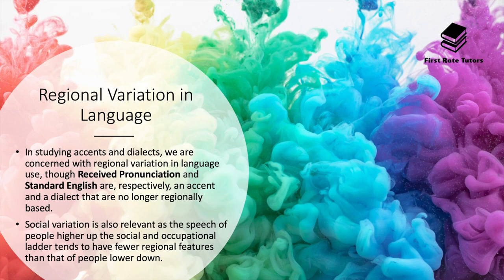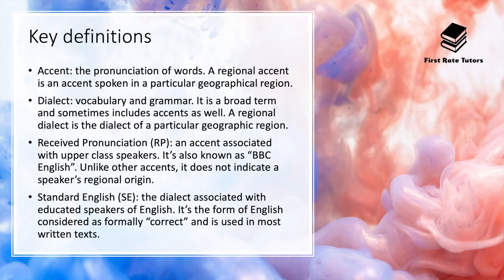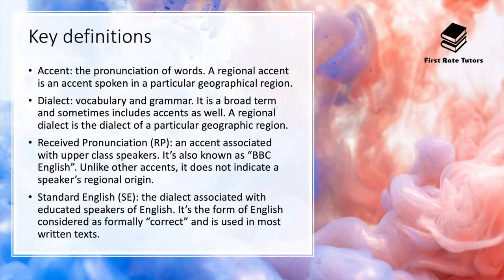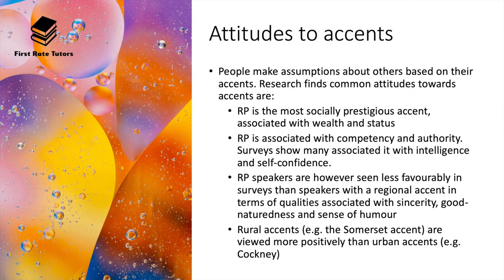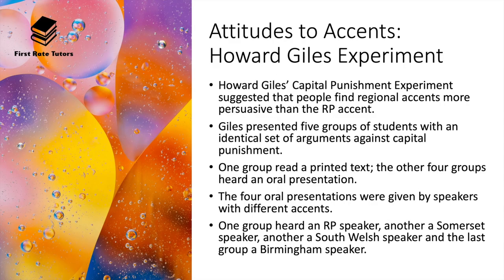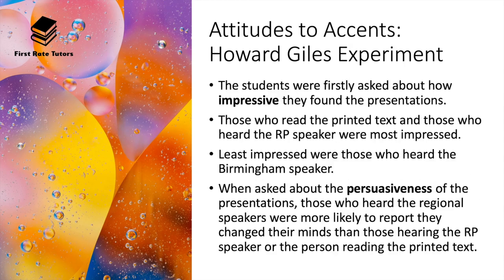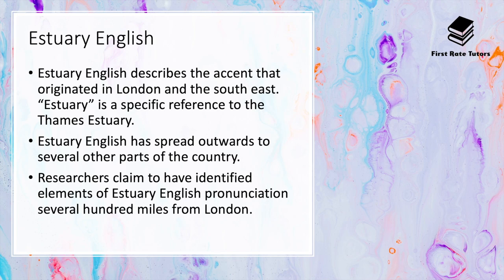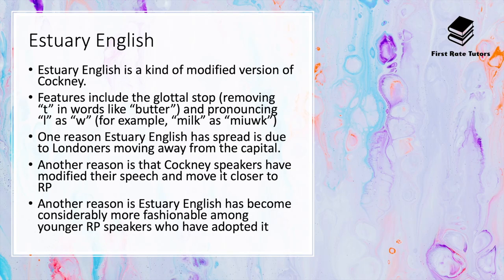الفرقة الرابعة علم اللغة الاجتماعى Regional Variation In Language Accents&Dialects by Barbara Njau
الفرقة الرابعة علم اللغة الاجتماعى دكتور محمد صلاح
Regional Variation In Language  Accents&Dialects by Barbara Njau